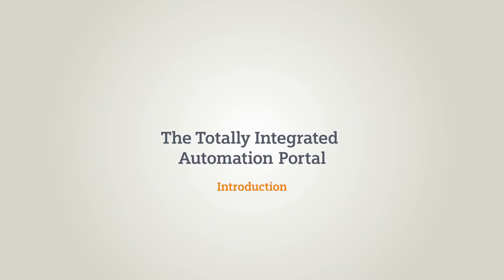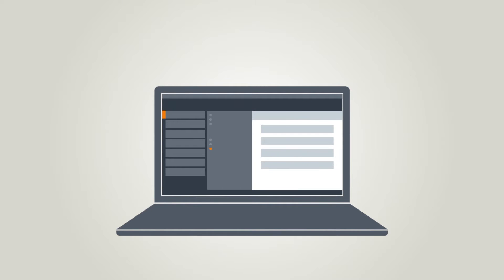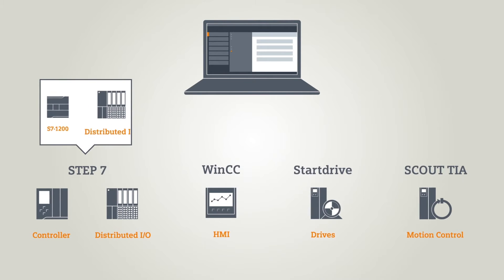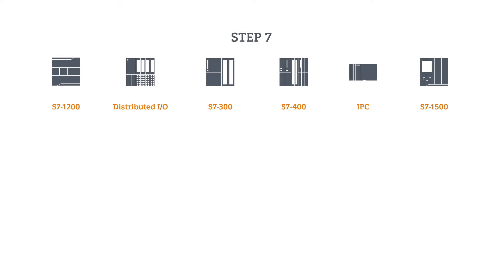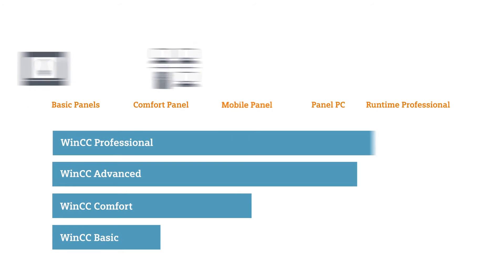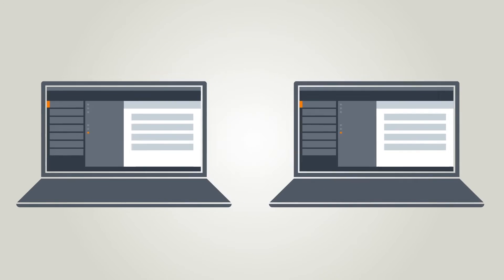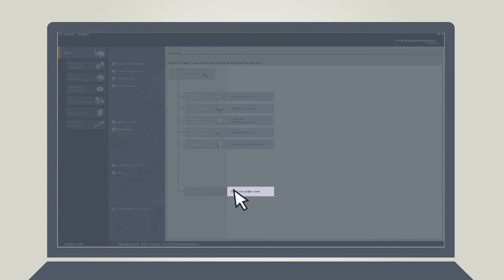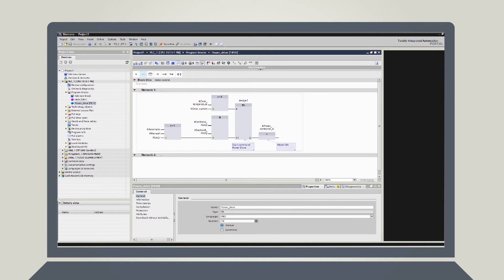01 - The TIA Portal - Introduction (English)